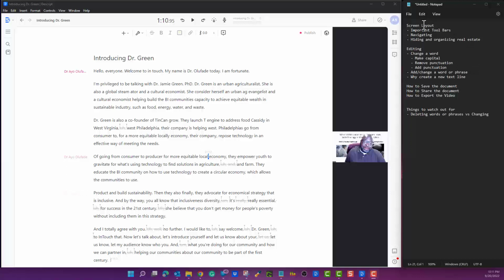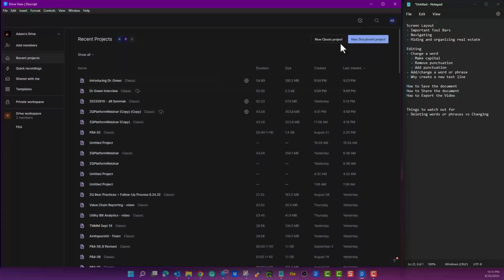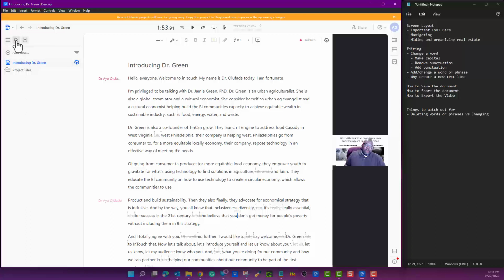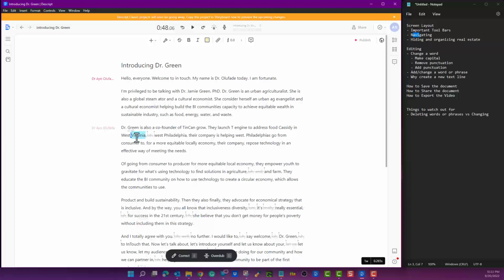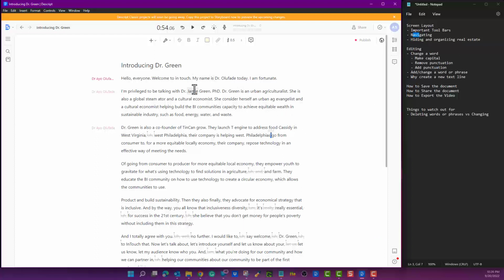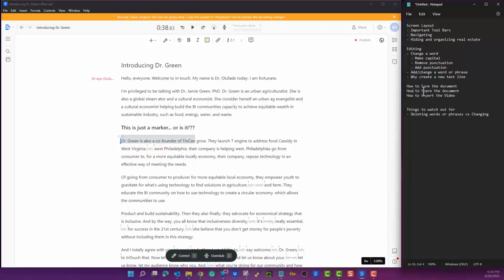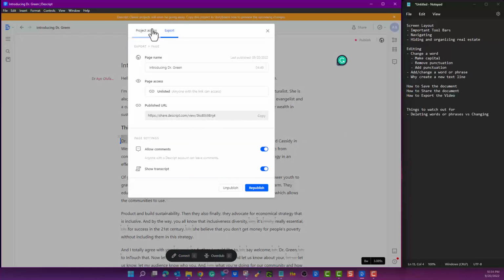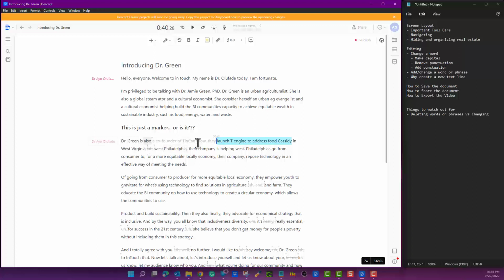Walkthrough of Descript